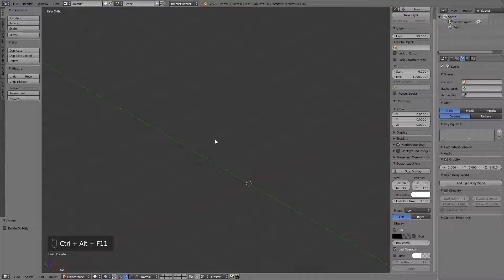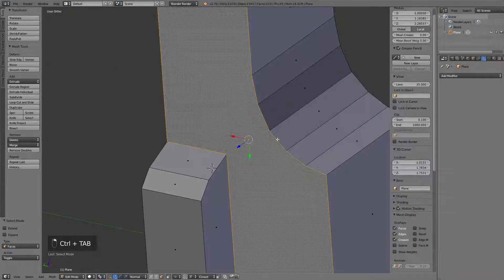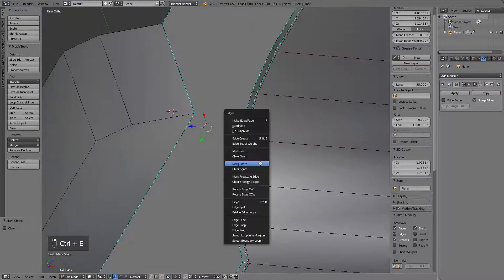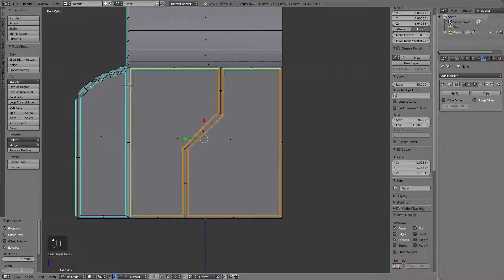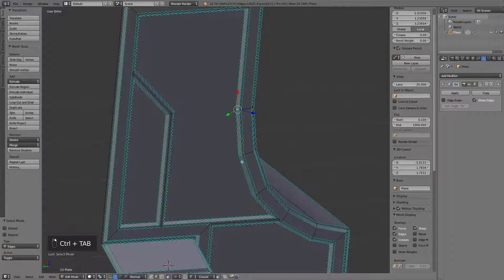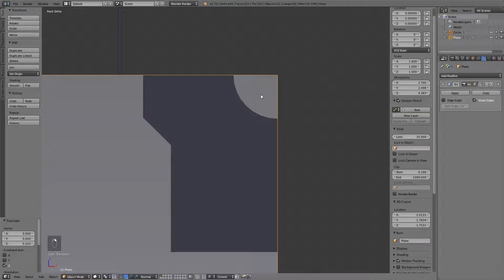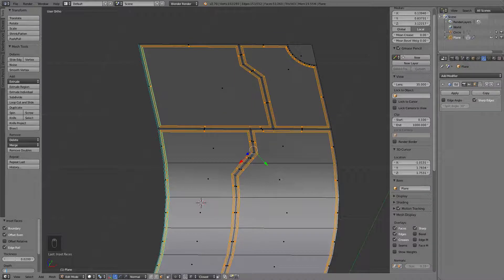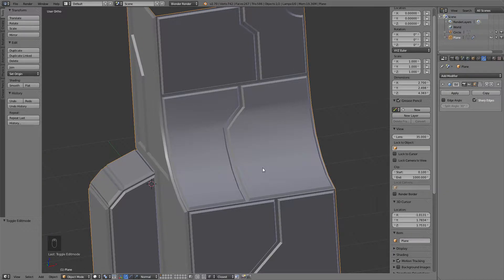Blender tutorial: some more tricks with hard surface panels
Tutorial covering knife, knife project and inset tools in service of creating hard surface panels.